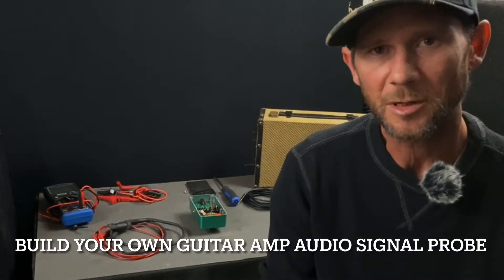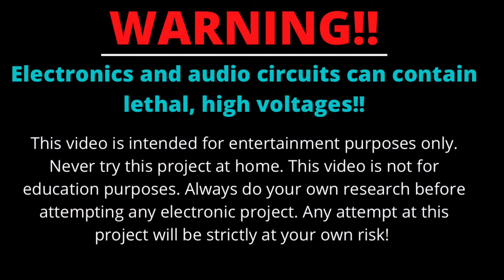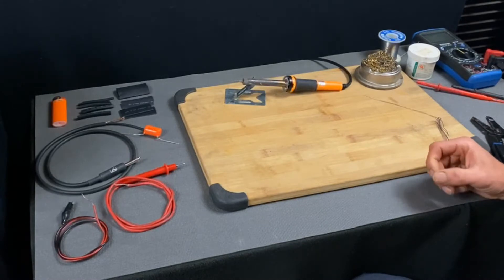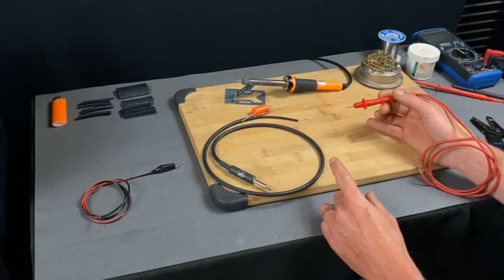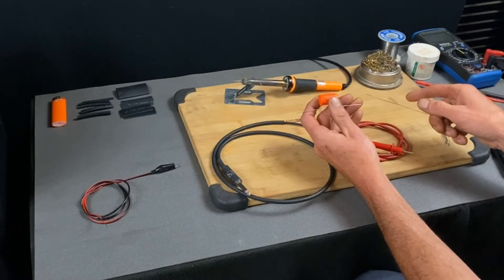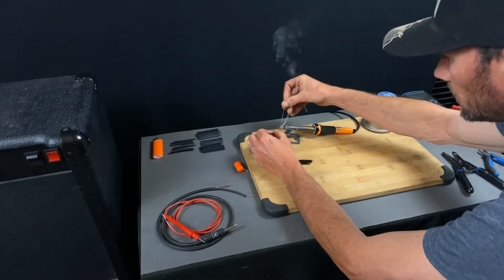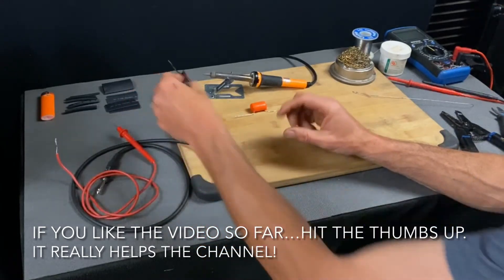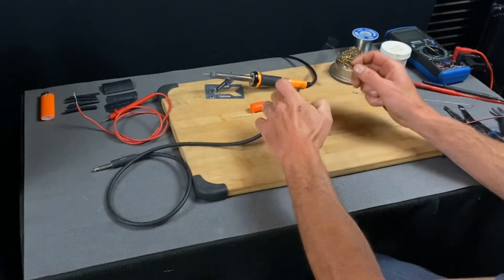Build An Audio Signal Tracer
How to build a guitar amp audio signal tracer probe with simple components. This is an easy diy project for guitarists used for detecting problems in your amplifiers, pedals, or other audio gear that is losing a signal in the circuit.

👇.1uf - 600v Capacitor (104)👇
My name is Al. The goal of my channel is to help the DIY musician learn how to fix, modify, and get to know as much about the guitar as possible.  I will focus on how-to tutorials, musician tips, tricks, and DIY projects.  To help save your time, and money. Allowing you to focus on what is important…..
the music!
Affordable DIY tool kits to get you started
👉Multi Tool (amzn)
👉Guitar Setup Kit (amzn)
👉Soldering Kit (amzn)
👉Multimeter (amzn)
Video/Audio Gear I Use
👉Lighting (amzn)
👉Camera (amzn)
👉Audio (amzn)

**Warning! Electronics and audio circuits can contain lethal, high voltages.
Never try this project at home.  This video is not intended for education purposes.  Always do your own research before attempting any electronic project.  Any attemp at this project will be strictly at your own risk.